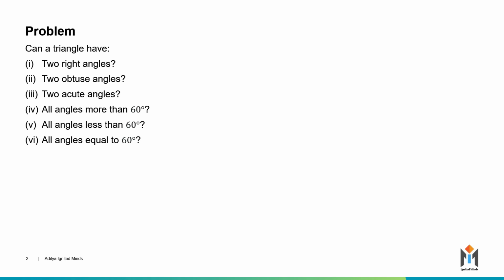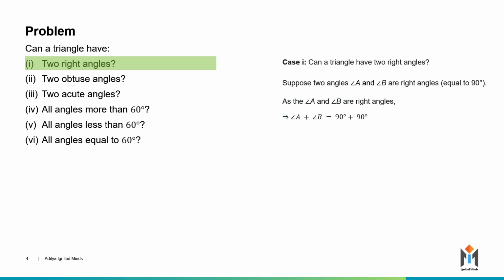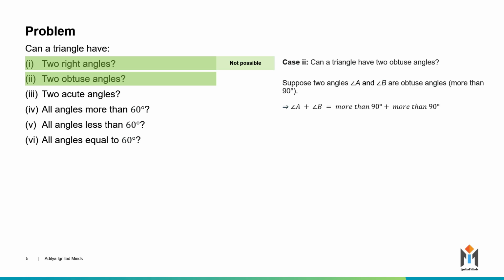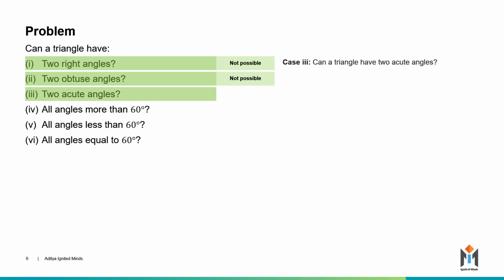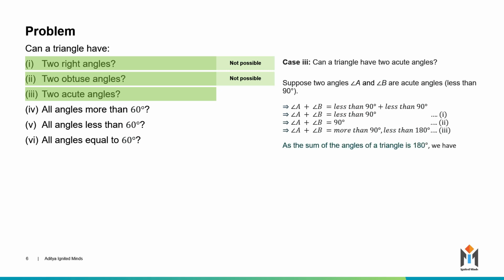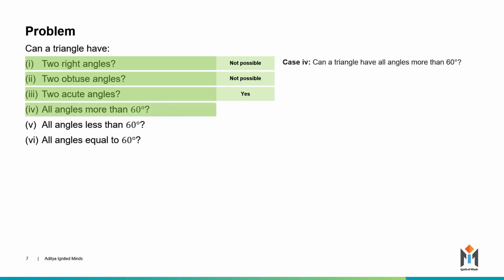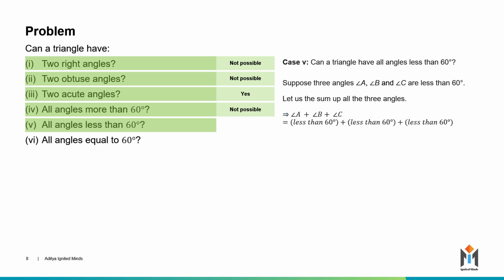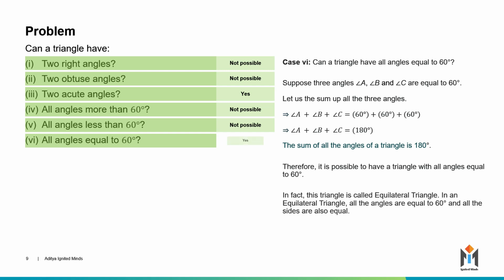Can a triangle have ~ Two right angles ? ........|| R.D Sharma Mathematics 9th Triangles and Angles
Can a triangle have:
Two right angles?
Two obtuse angles?
Two acute angles?
All angles more than 60°?
All angles less than 60°?
All angles equal to 60°?

Solution For The Problem Related to Triangles and Angles
(R D Sharma Mathematics Class 9 Mathematics)